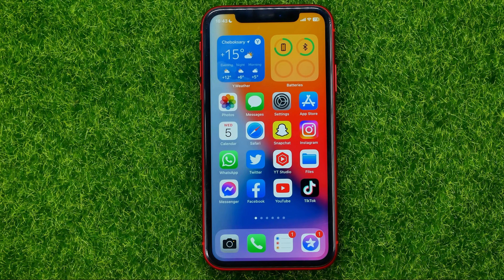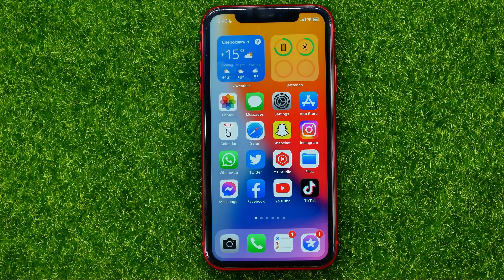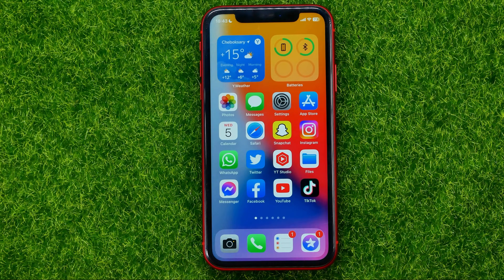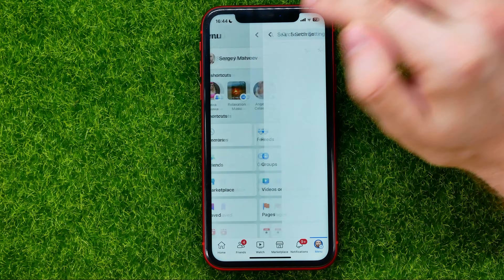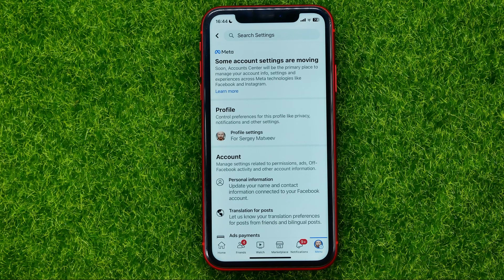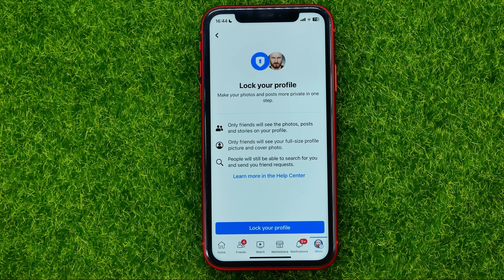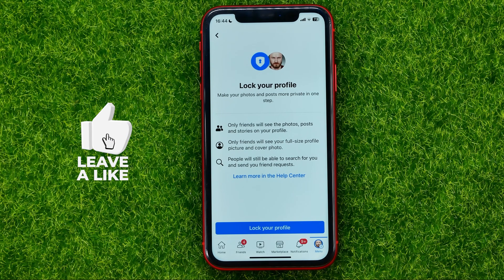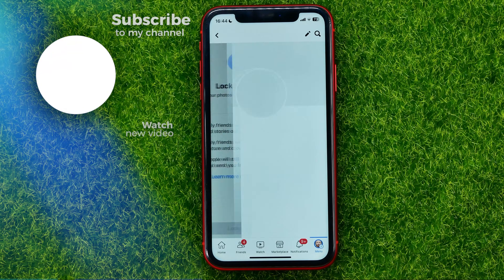How to Lock Facebook Account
If you are looking for a video about how to lock facebook account, here it is!
In this video I will show you how to lock facebook profile. Be sure to watch the video to the very end.
You will learn how to lock fb profile. That's easy and simple to do from your phone.

00:00 - Intro
00:24 - How to lock facebook account